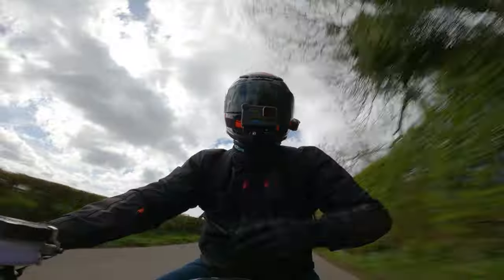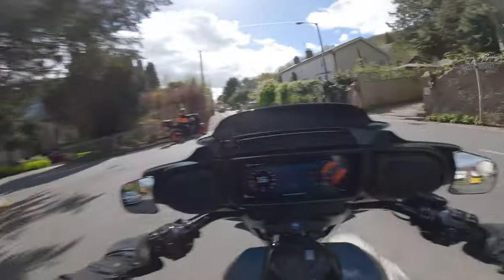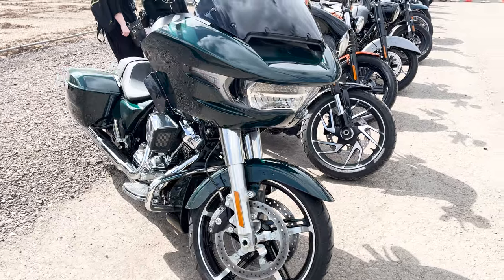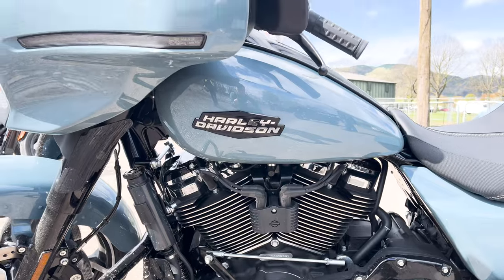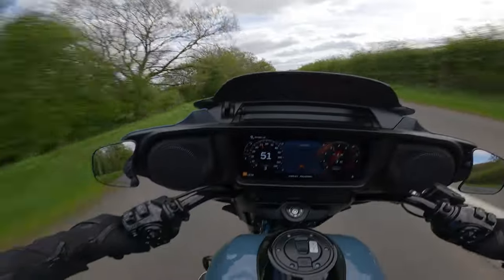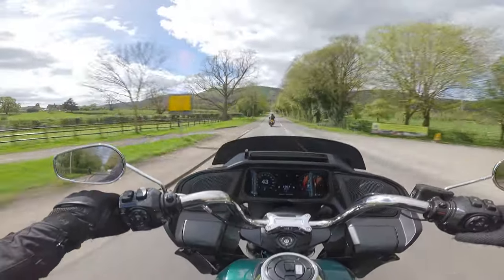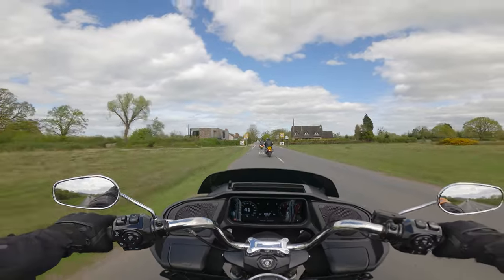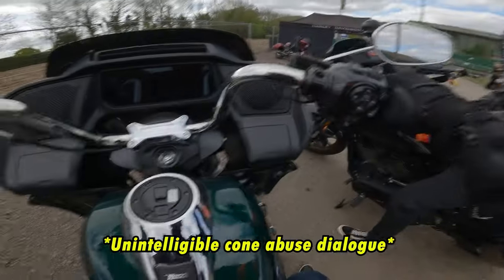Street Glide vs Road Glide [2024] - Battle of the Baggers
Street Glide vs Road Glide. Today we are testing the Harley Davidson Street Glide back to back with the Road Glide. This is a first impressions video courtesy of the Harley Davidson Experience.

I've had a think since recording video and I'm going to say, I actually prefer the Road Glide, firstly for the looks and secondly because of the dashboard, feels much more premium for me.

Let me know which you prefer in the comments.

My Bike: 🏍
Triumph - Street Triple 675 R (2016)

My Gear:
Shoei - NXR Helmet
Oxford - Mondial Jacket, Trousers & Long Gloves
Alpine Stars - S-MX 6 Boots
Dainese - York Air (casual boots)
RST - Tracktek EVO 4 2 piece leather suit

Apple - iPhone 13 (for studio and close up video)